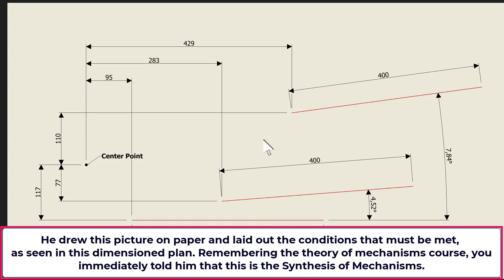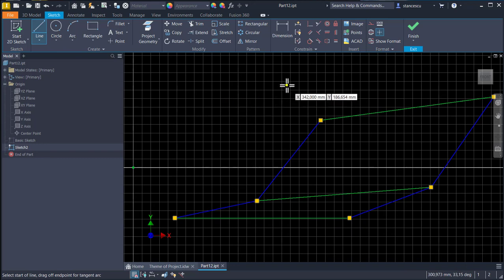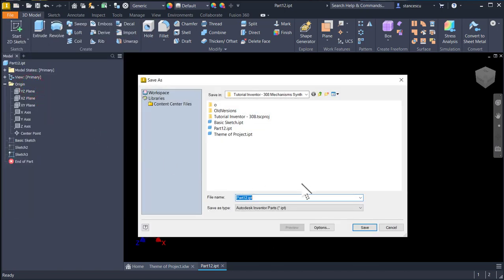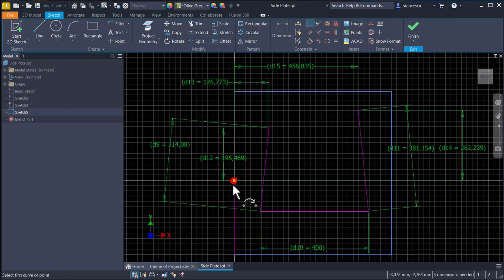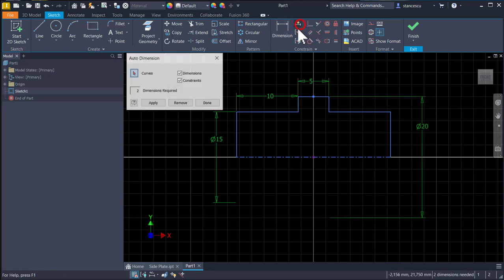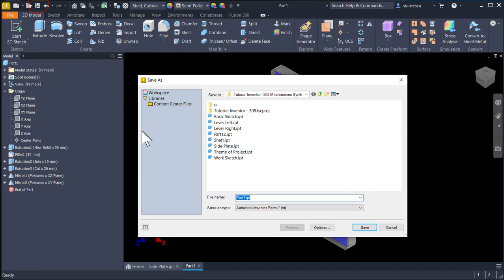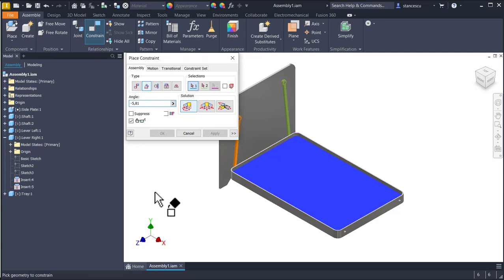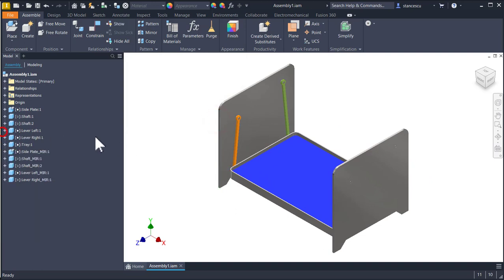Tutorial Inventor - 308 Mechanisms Synthesis